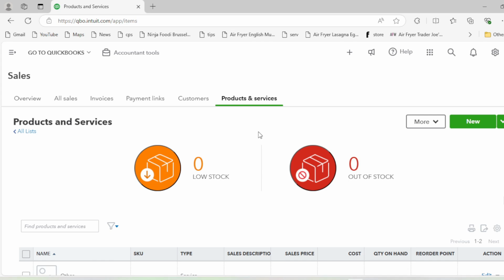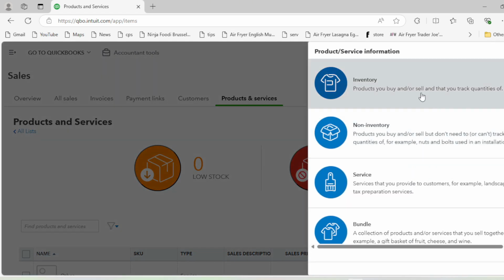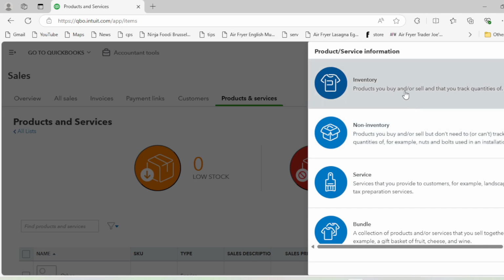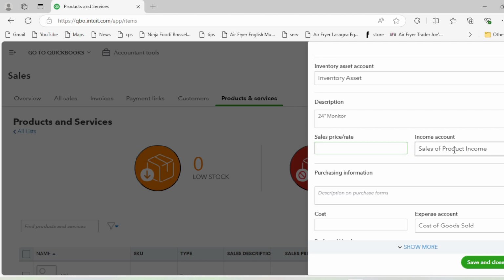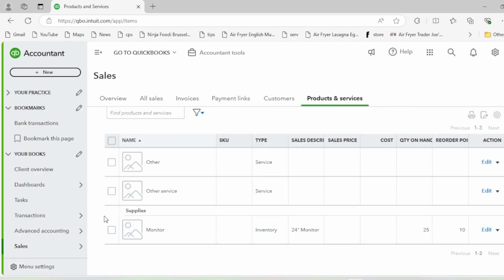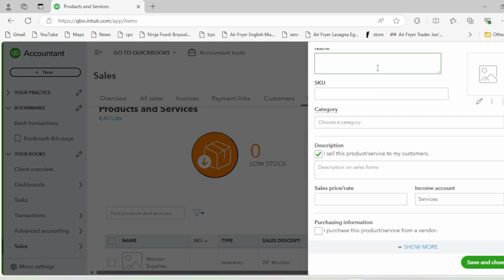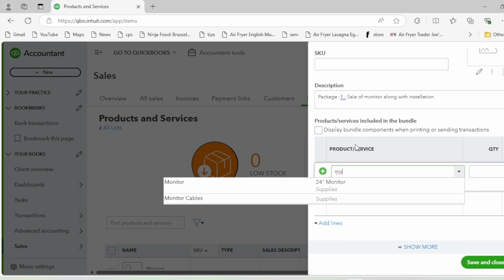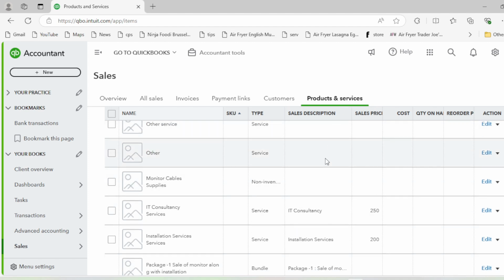How to Set Up Inventory Products, Services and Bundles in QBO 2024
In this video you will learn how to set up new products and services in QuickBooks online 2024. You will also learn how to create a combination of products and services in the form of bundles.

Setting new products and services is essential for raising sales and tracking inventory accurately.

Do you need any help with your bookkeeping with QuickBooks Online. Or you want to learn QuickBooks Online and need 1-1 coaching.

TIMESTAMPS

00:00 Intro
01:13 A brief view about inventory, non inventory, services and bundles
04:12 How to create inventory products
08:48 How to create non inventory items
10:30 How to create services
11:15 How to create a bundle of products and services
13:40 Outro